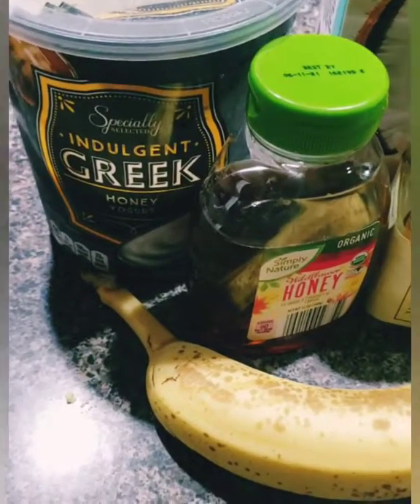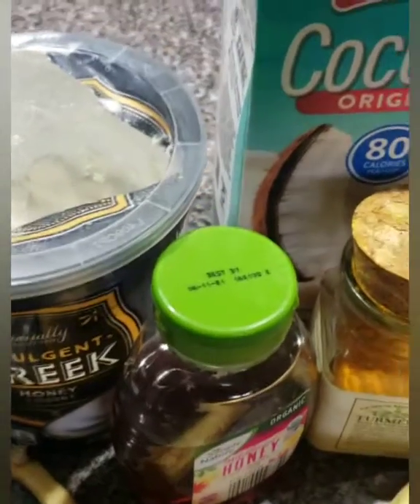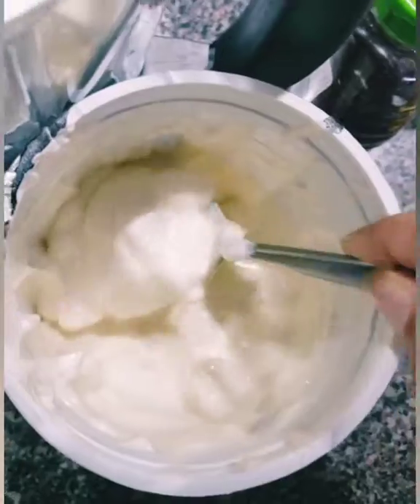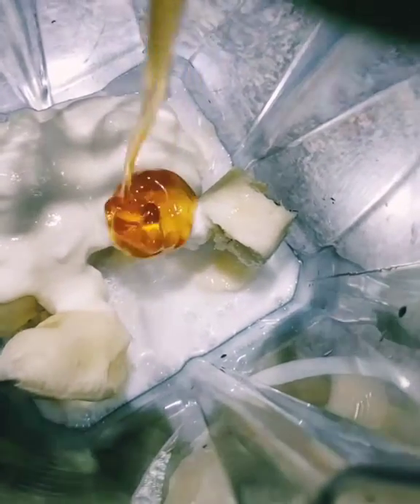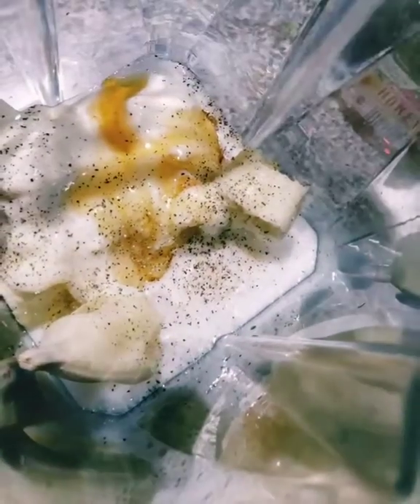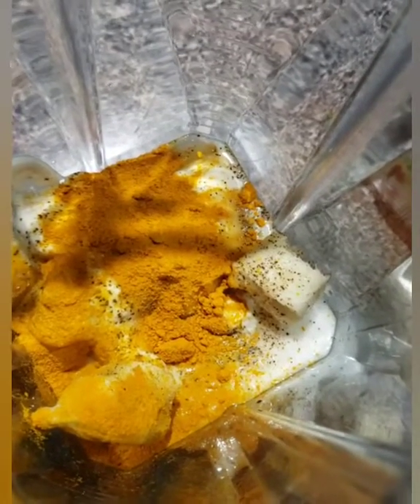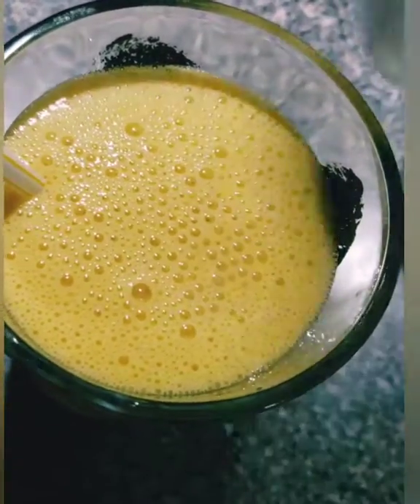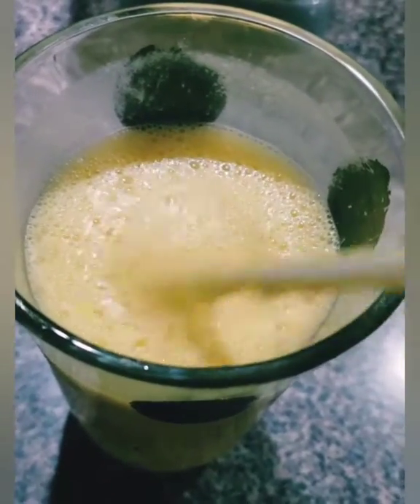How to Make a Tumeric GOLDEN MILK Smoothie | Anti-Inflammatory | Weightloss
Drink to your health with this tumeric golden milk smoothie. This delicious smoothie is filled with goodness. Drink it and add it to your daily menu for weightloss or just to add more nutrients to your diet.

Check out some of my books
The Master Tip for Personal Success

Price it to Sell and Profit

50 Steps Forward Towards Achieving Your Goals

28 Days of Scrumptious Turkey Meals

The Power of a Raw Food Diet